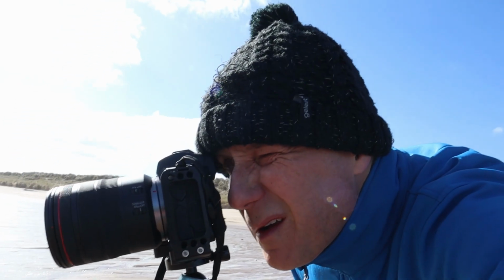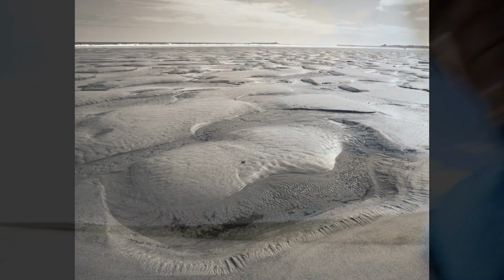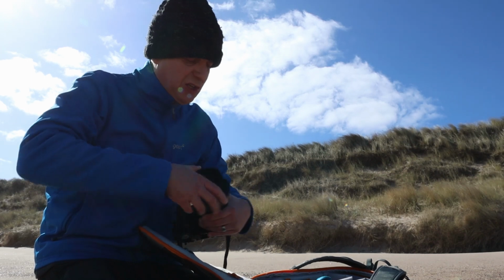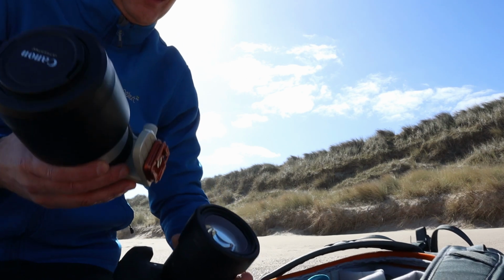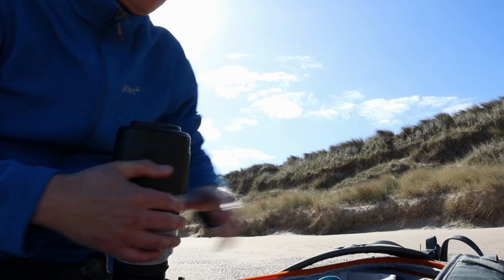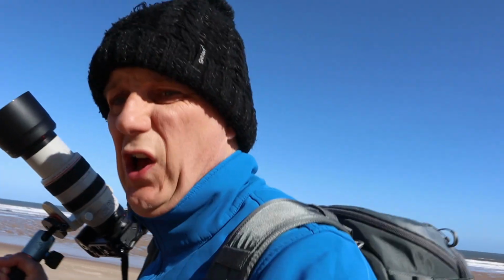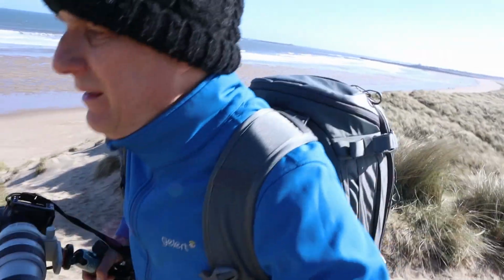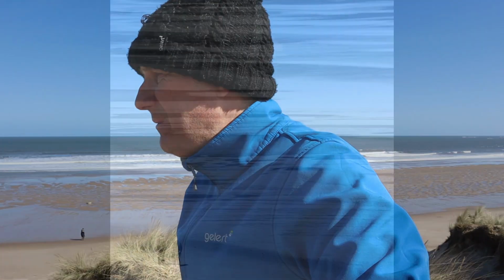Landscape Photography - 60 Minute Photo Challenge - Coast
In this weeks video, on a trip to the Northumberland coast, I set myself a little challenge to see just how many photos I can take in a tight 60 minute time frame.

If you enjoy this video, you may be interested in my current Kickstarter campaign which showcases my work from over the last twenty years...